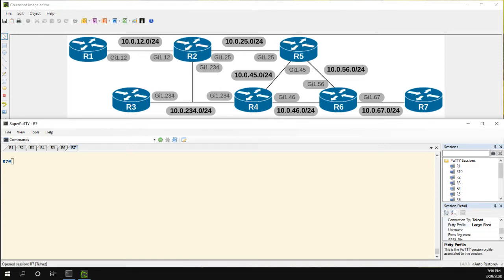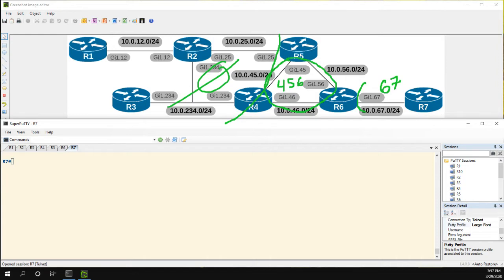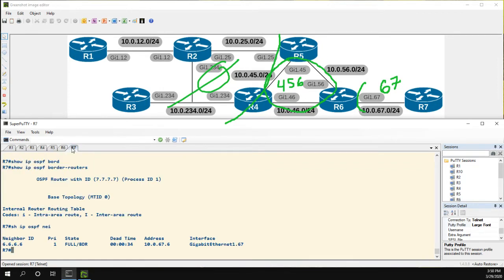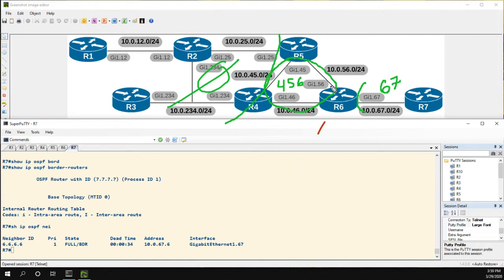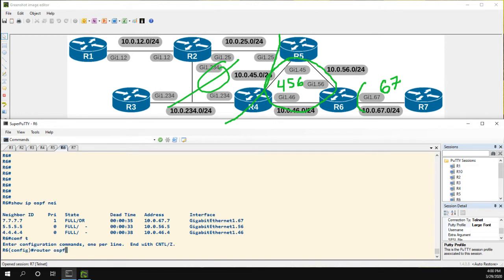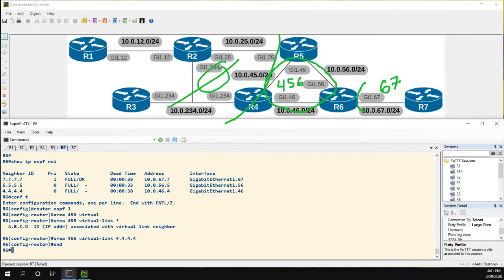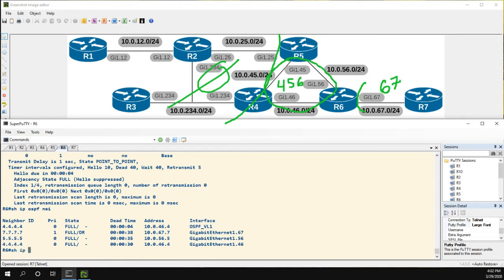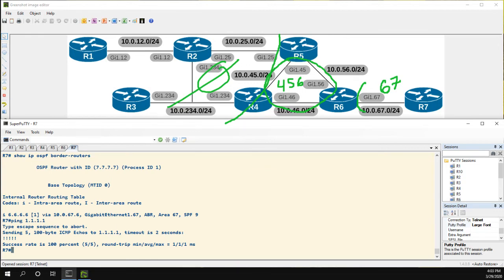OSPF Virtual-Links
In this video I demonstrate how to configure virtual-links in OSPF